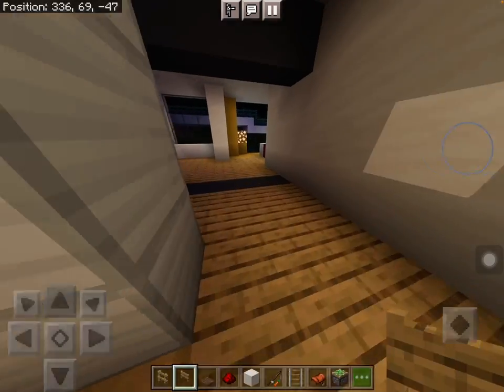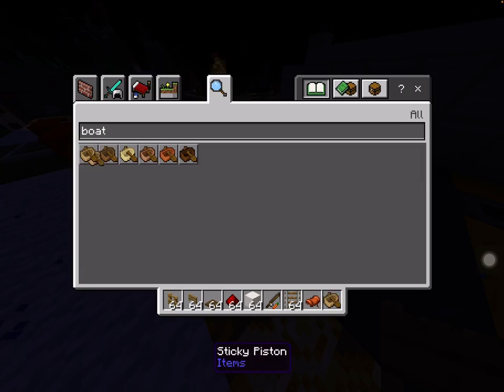Minecraft Episode 19 - City 3 Part 4 (The New Upgrades of Mall)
We saw the upgrades and if you haven’t we also saw the hotel.Make sure to click the sub button and rotate your screen to upside-down and click the dislike button put Rotation lock on.And sub because youtube is deleting your YT channel if you don’t sub Proof them WRONG.